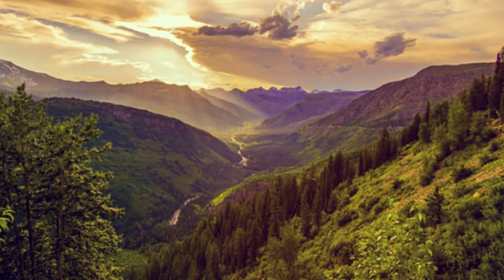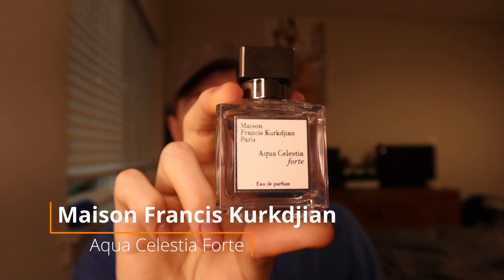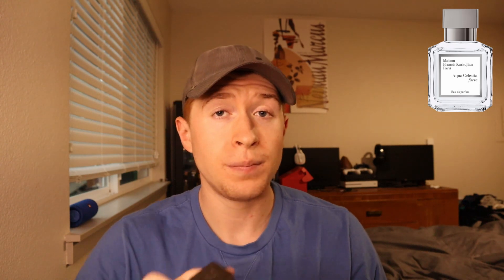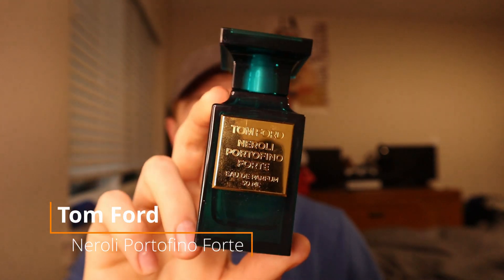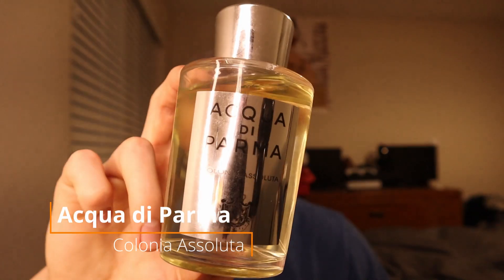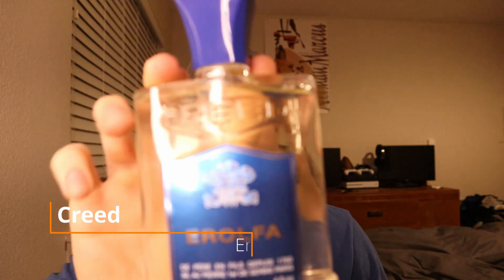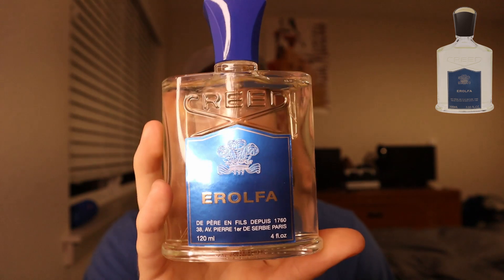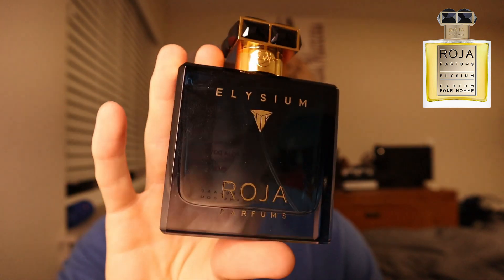TOP 5 REFRESHING CITRUSY NICHE FRAGRANCES FOR 2021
Link to Venba Fragrance for some of the best pricing on high-end designer and niche

Link to Scents Angel where you can find competitively priced niche decants